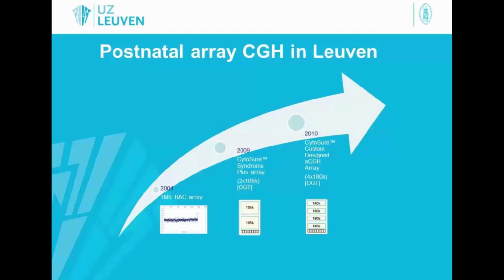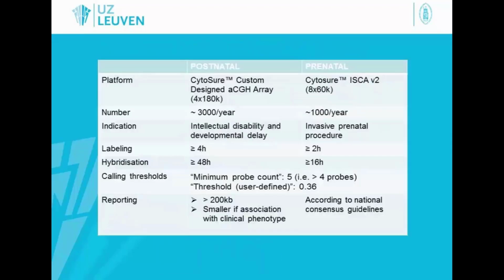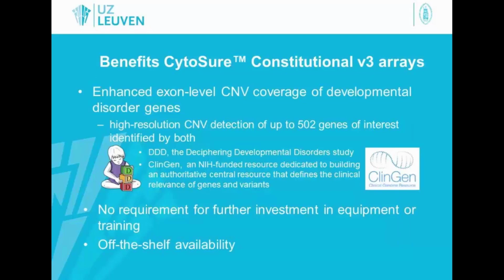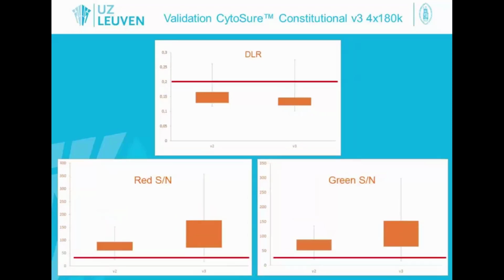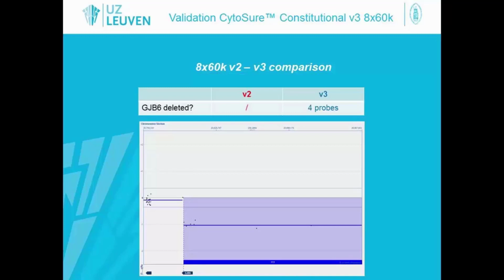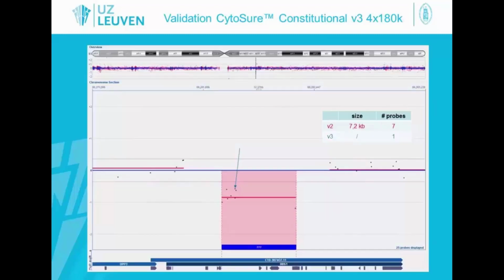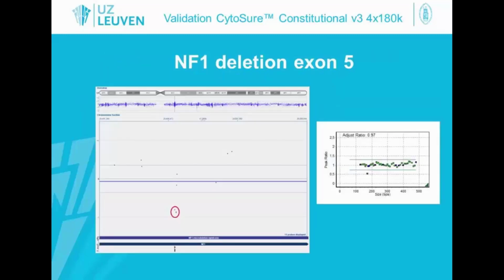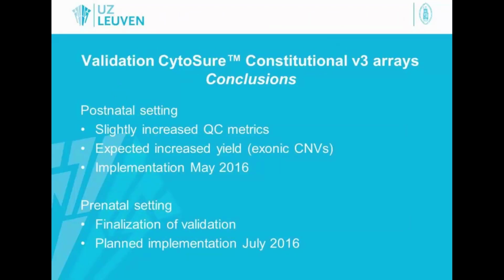Validation of the CytoSure Constitutional v3 microarrays in prenatal and postnatal analysis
Kris Van Den Bogaert discusses the evaluation of the CytoSure® Constitutional v3 arrays in prenatal and postnatal research.